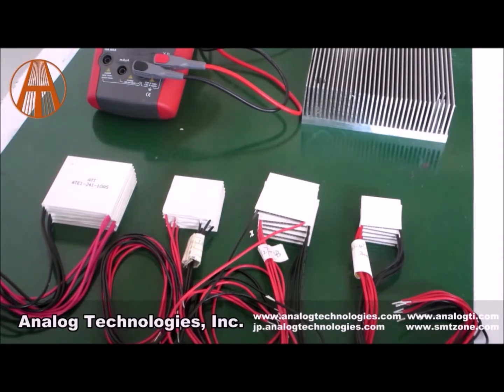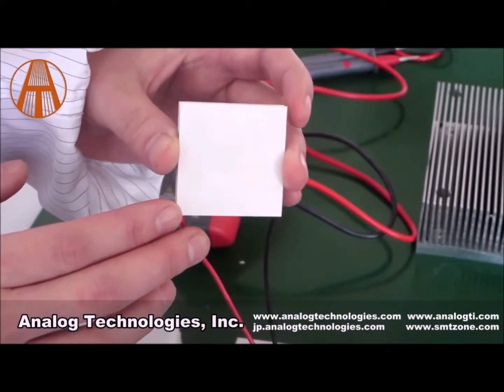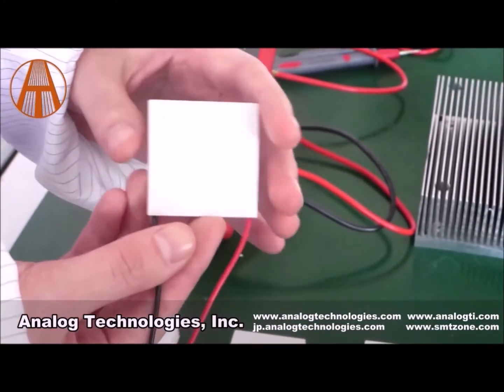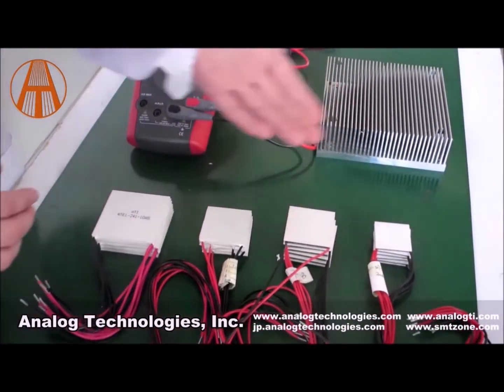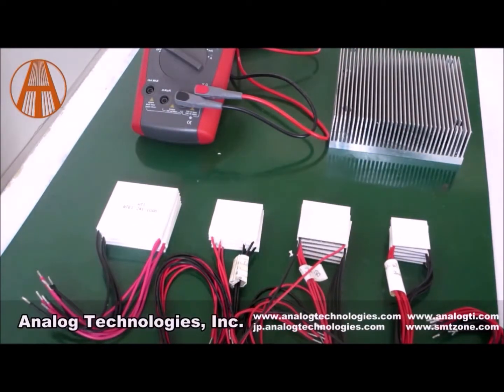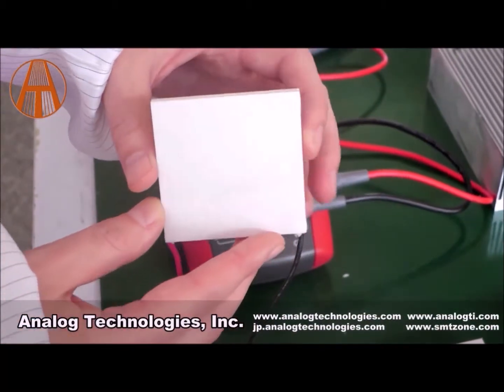TEC modules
WE ARE THE WORLD'S LEADING TEC MODULE SUPPLIER: MOST COMPLETE SERIES AND LARGEST STOCKING INVERNTORY.
New! Representatives and distributors are needed in Japan and Europe